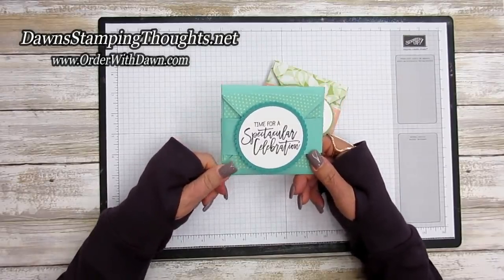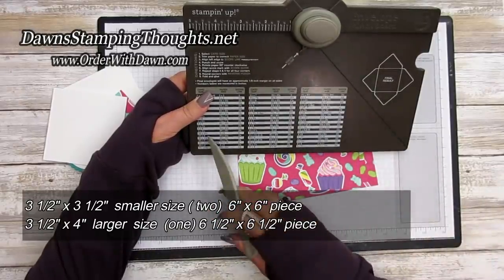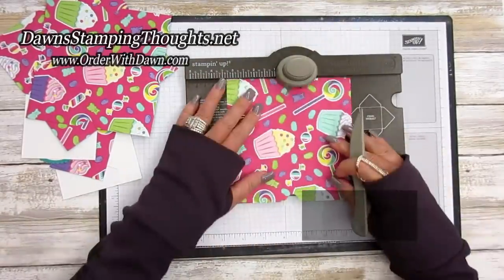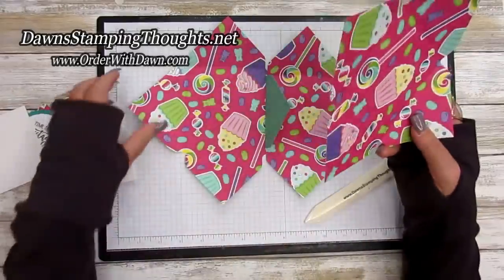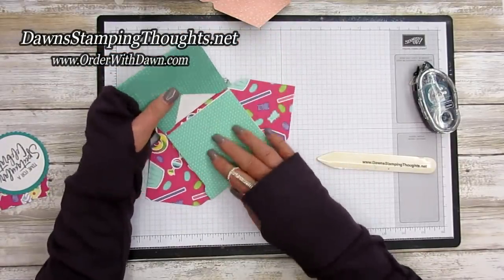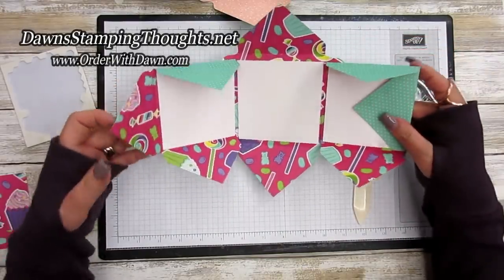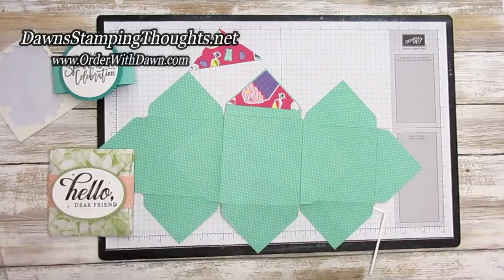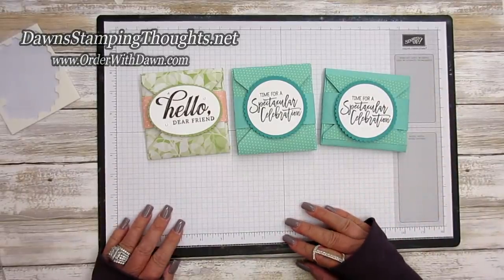Envelope Punch Board Mini Album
Today we will be making a sweet mini album using the envelope punch board.

How Sweet It Is 12" X 12" (30.5 X 30.5 Cm) Designer Series Paper [148568]
Floral Romance 12" X 12" (30.5 X 30.5 Cm) Specialty Designer Series Paper [148586]